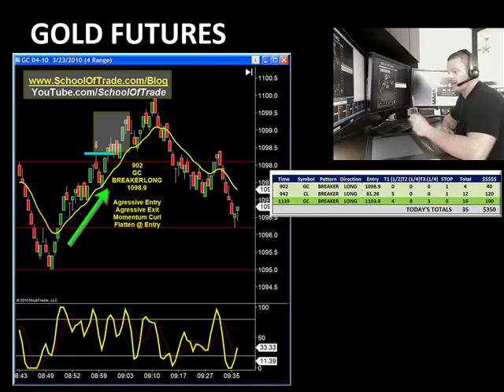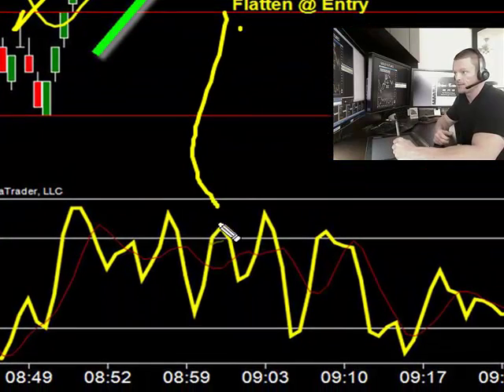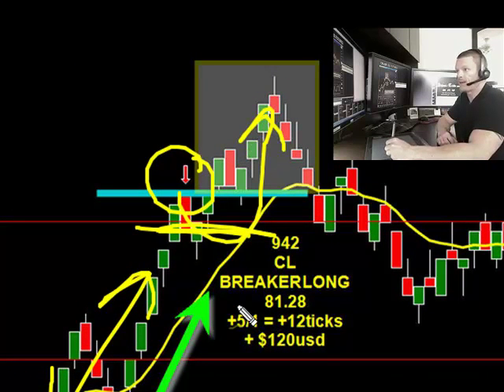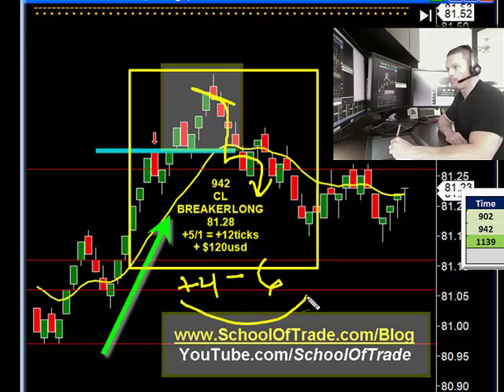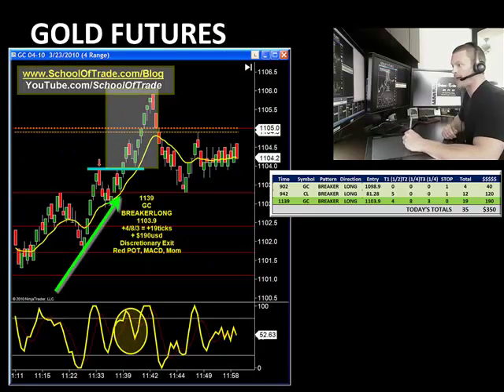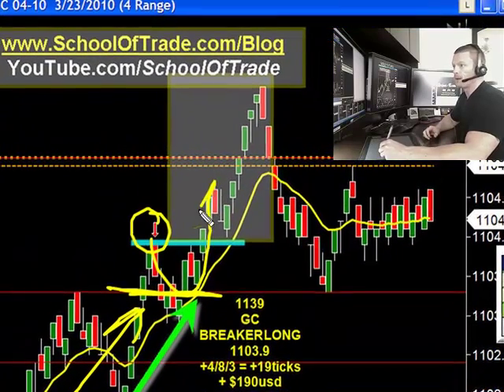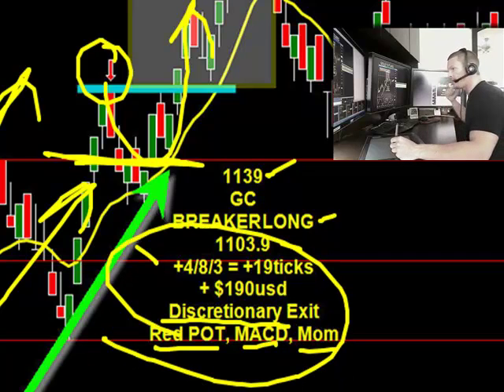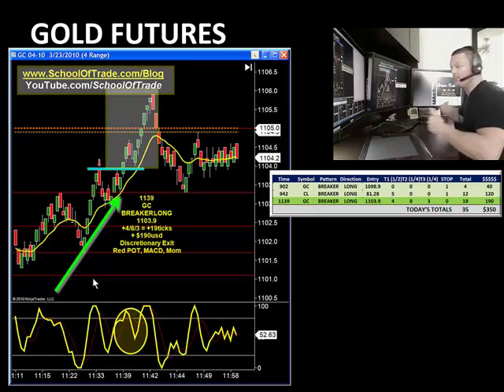(2 of 2) 35 Ticks Live Today; Currency Webinar 530pm EST Tonight!